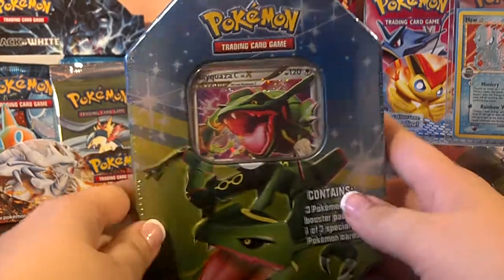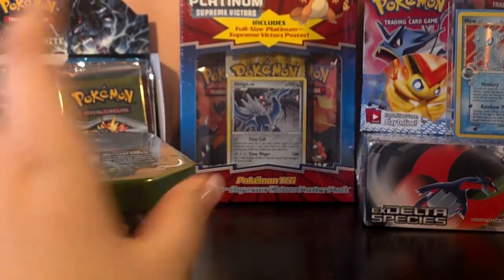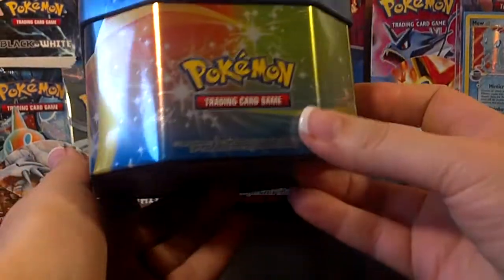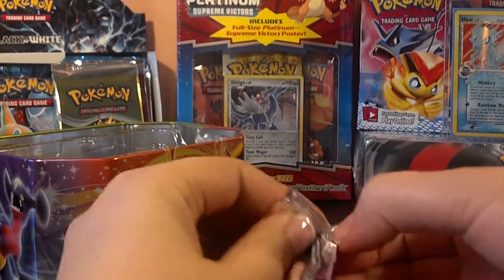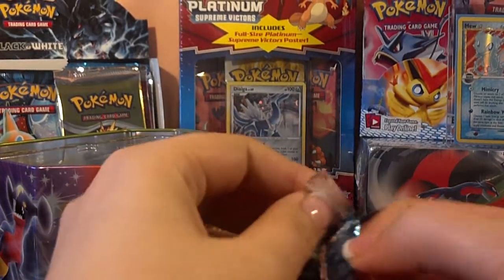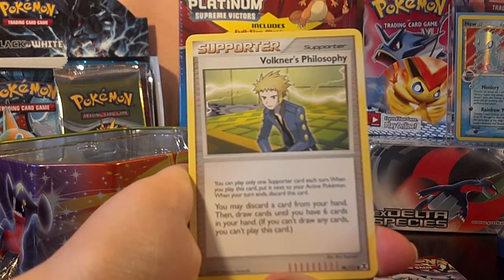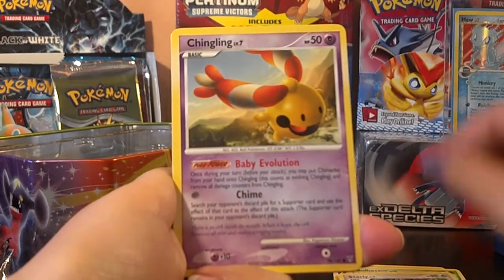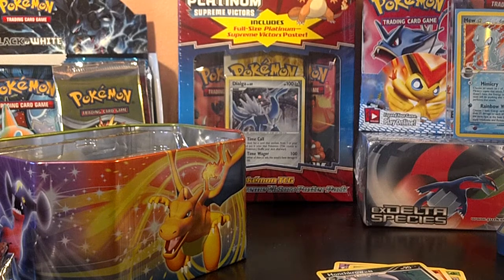Opening Rayquaza C Tin - NiCe Pulls!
Super nice tin hope you all enjoyed!!